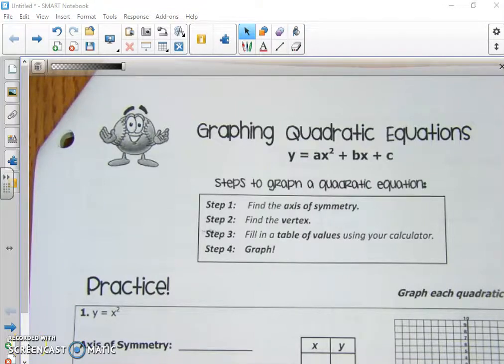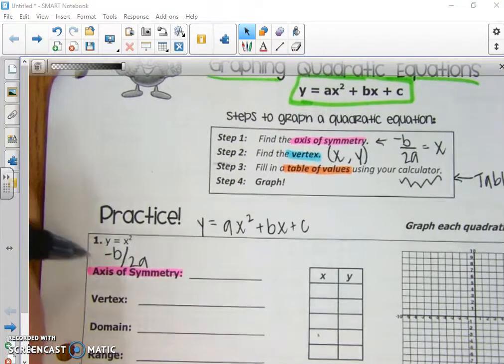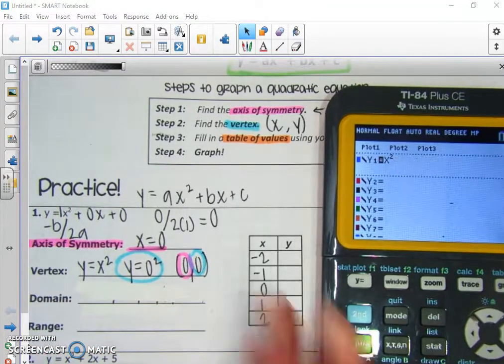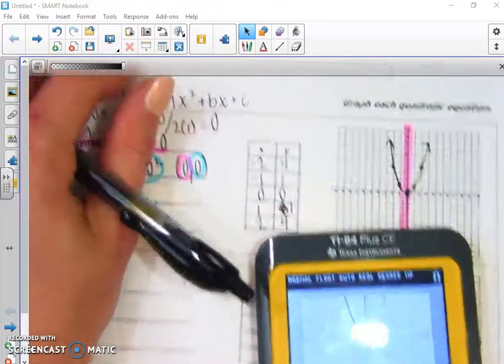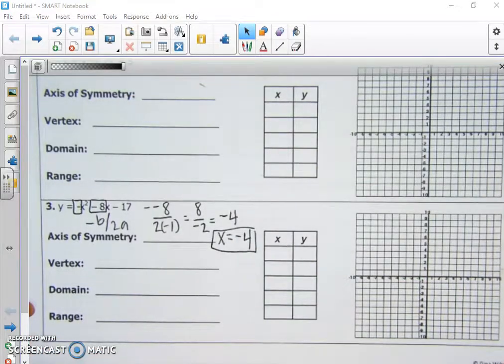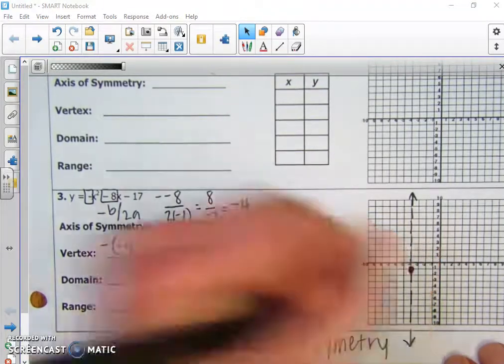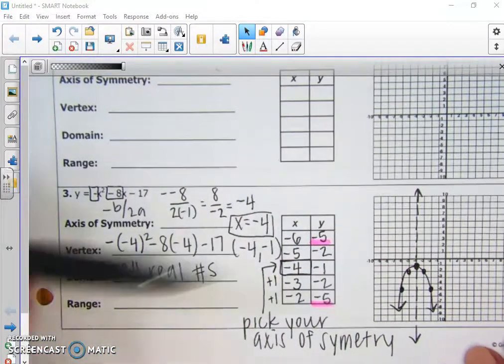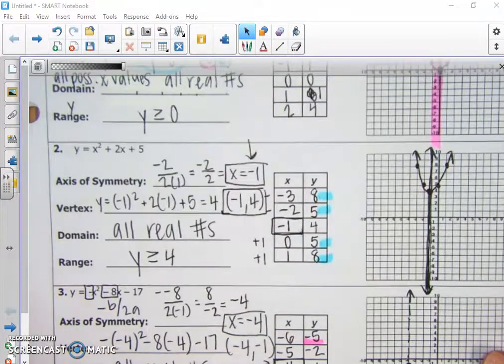Graphing Quadratic Equations